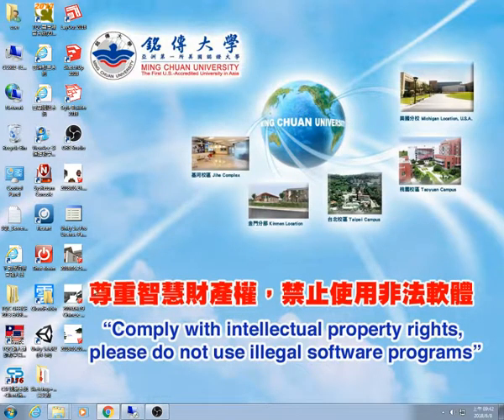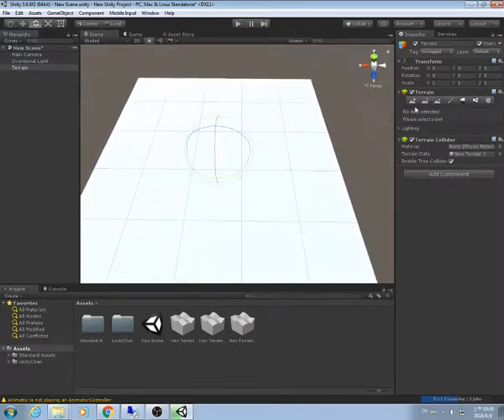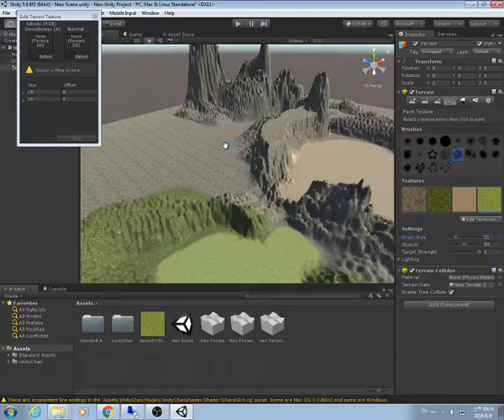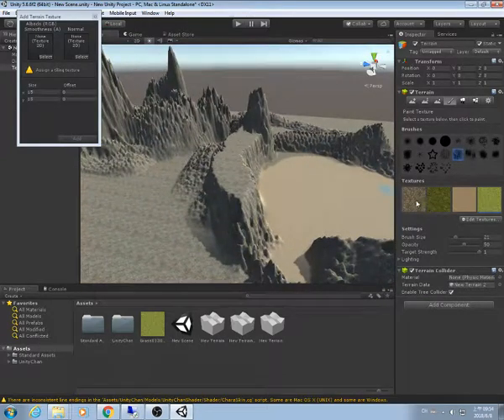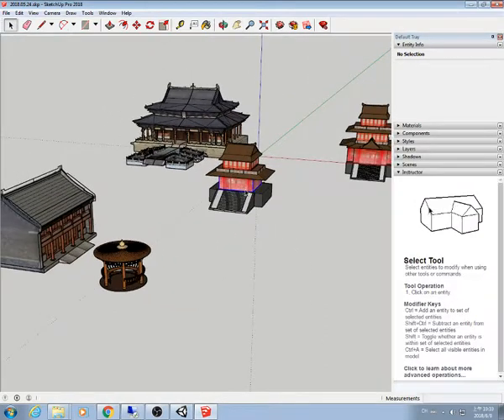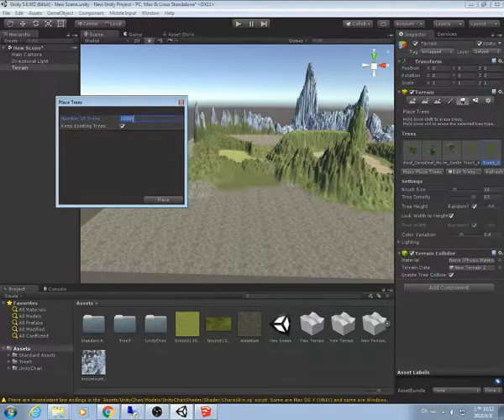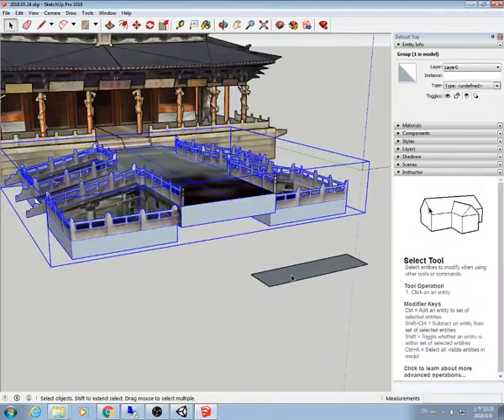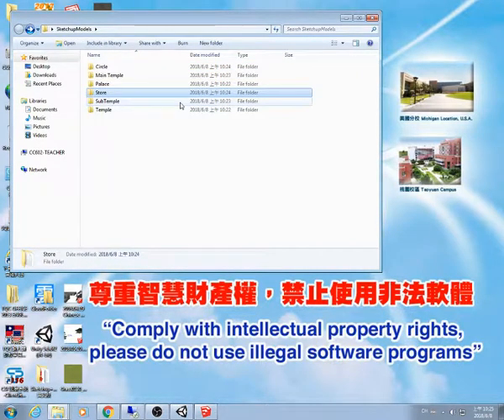2018.06.08 IC Unity3D import SU models